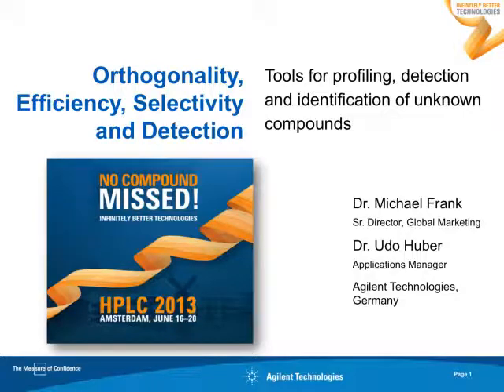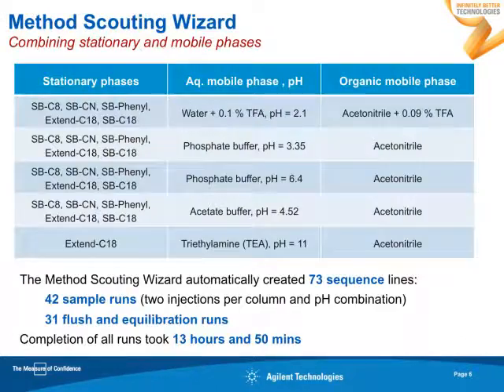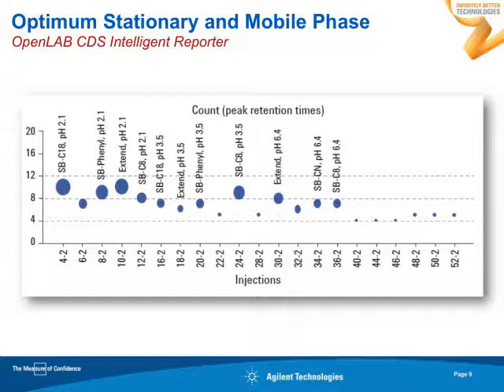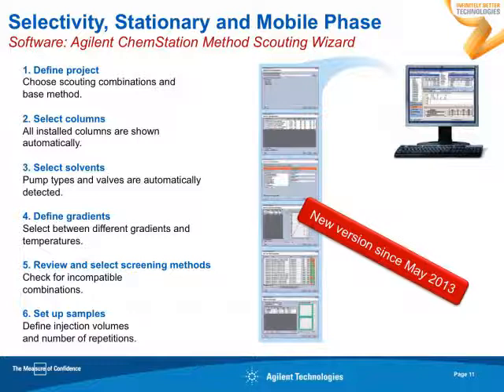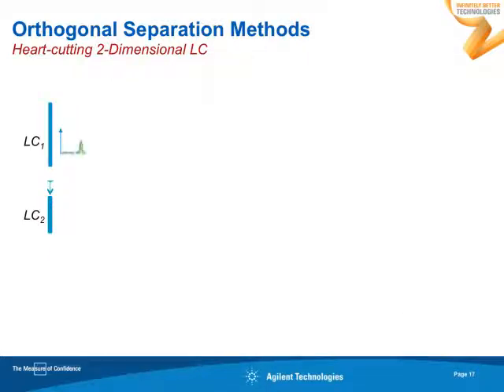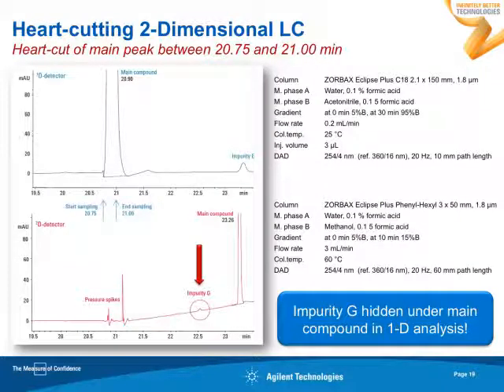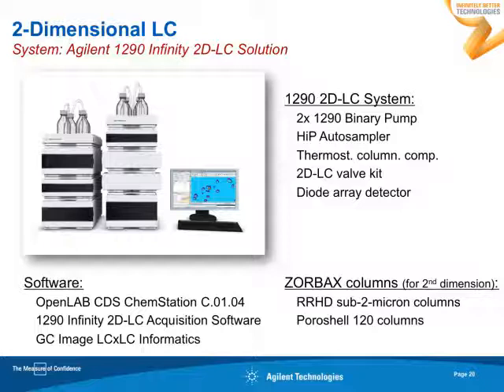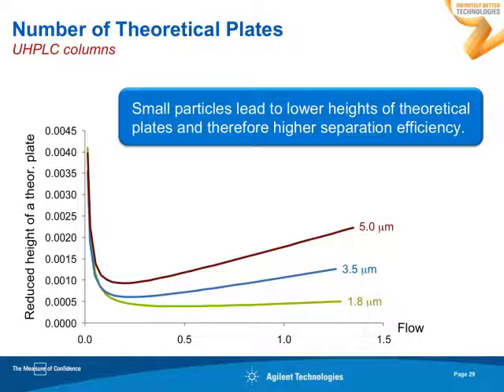Agilent Seminar at HPLC 2013: "No Compound Missed" by M. Frank and U. Huber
Orthogonality, Efficiency, Selectivity and Detection -- Tools for profiling, detection and identification of unknown compounds
Dr. Michael Frank, Dr. Udo Huber

No compound missed? In a sample containing only known compounds, e.g. in pharmaceutical preparations, detection and quantification can be done in many cases by reversed-phase chromatography in isocratic mode with UV detection.

However, when their number and composition is not known in advance, the profiling of impurities is much more challenging. Orthogonal separation techniques, increased efficiency, i.e. number of theoretical plates or peak capacity, different selectivity using various stationary and mobile phases and different detector types are valuable tools for this task. In this presentation and in the exhibition Agilent Technologies will show you tools and solutions that help you to assure that there will be no compound missed!